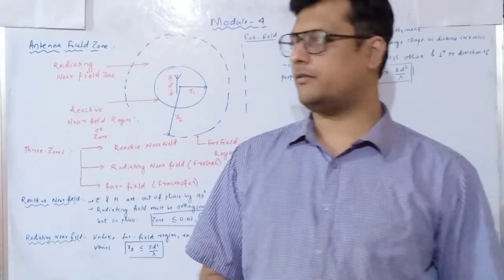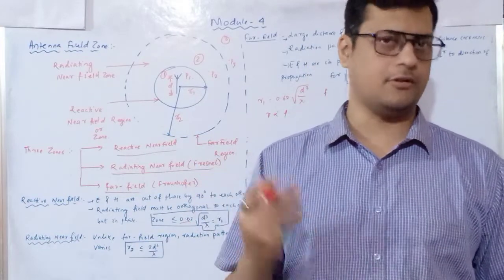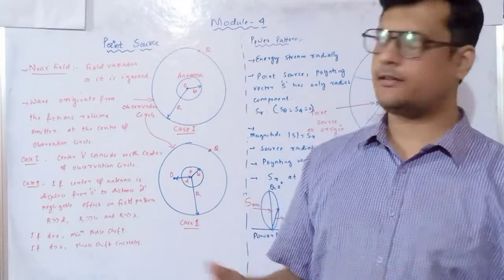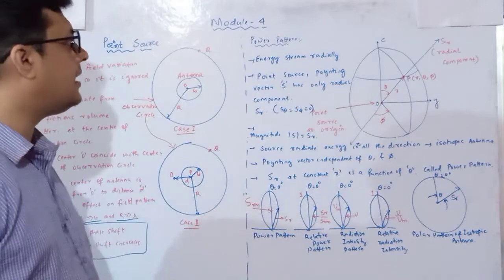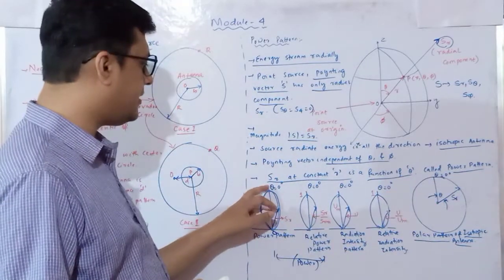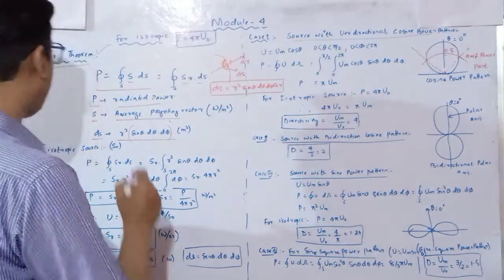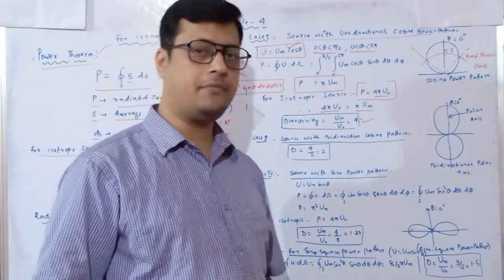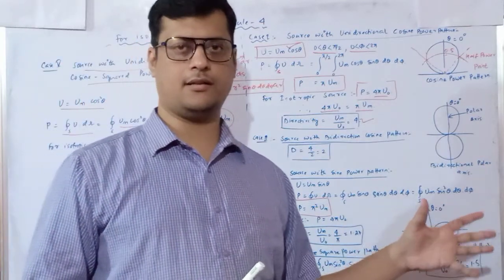Microwave and Antenna 18EC63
Point Source:
1.Region of Observation
2.Point Source
3. Power Theorem
4.Power Patterns